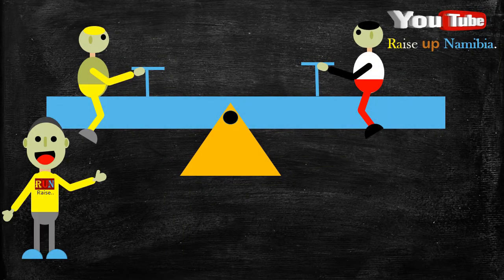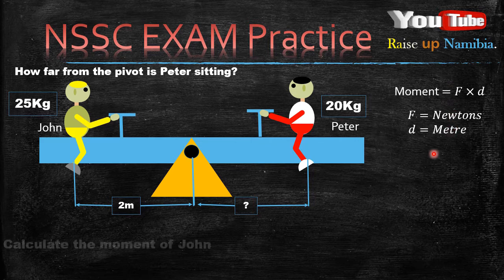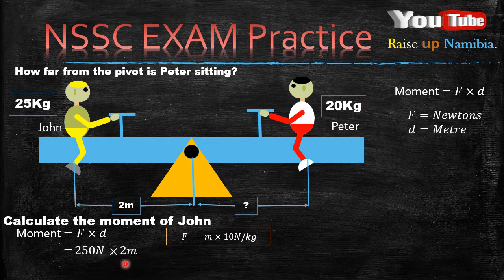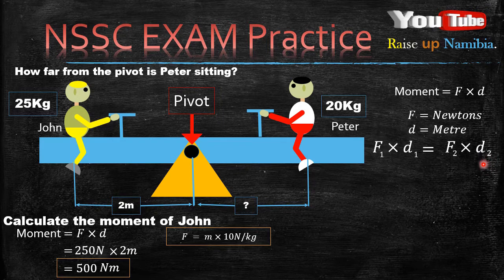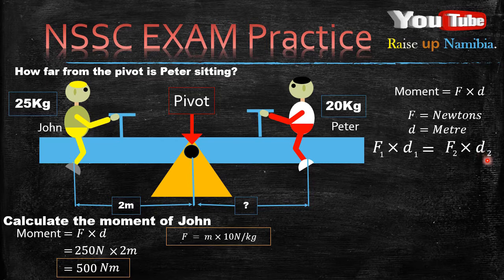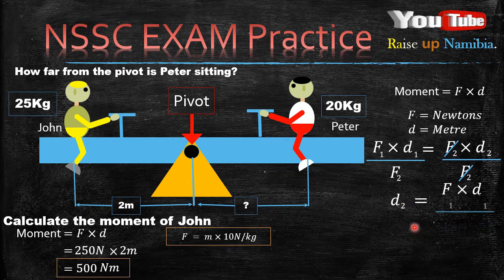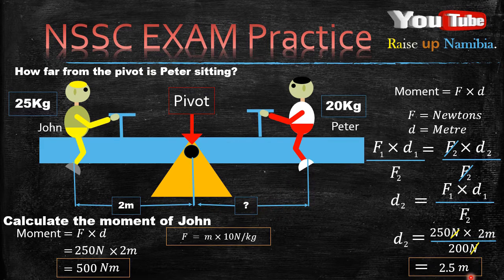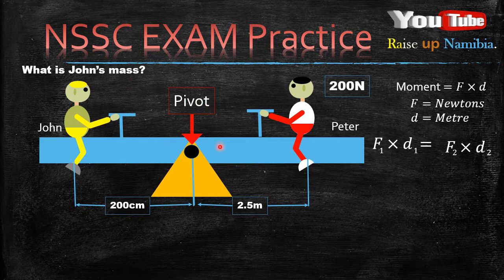Balanced seesaw moment || Physics || NSSC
In this revision video we look at some basic question on how to tackle them in a balanced moment see saw situation.How to find the distance from the pivot of one side given both sides forces and also how to calculate the force of one side given both sides distance from the pivot and only one force